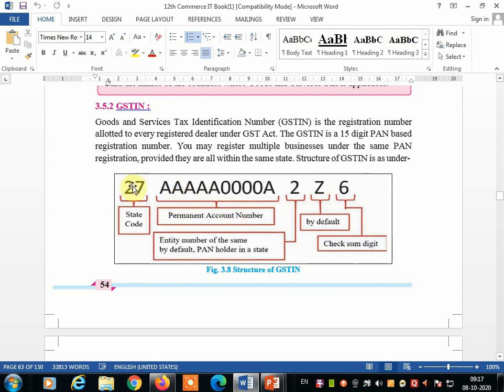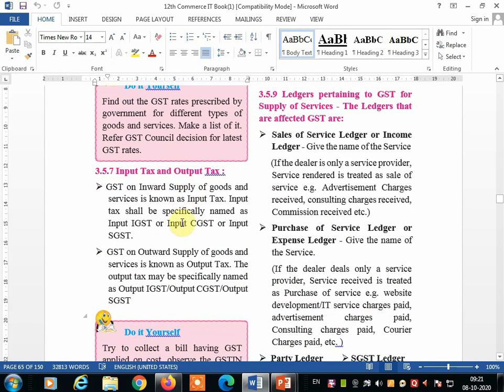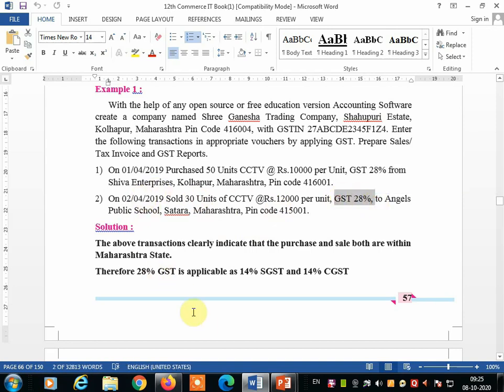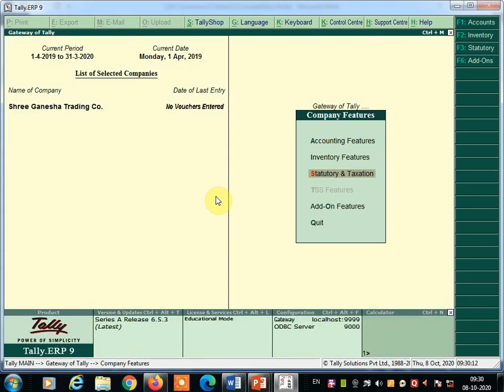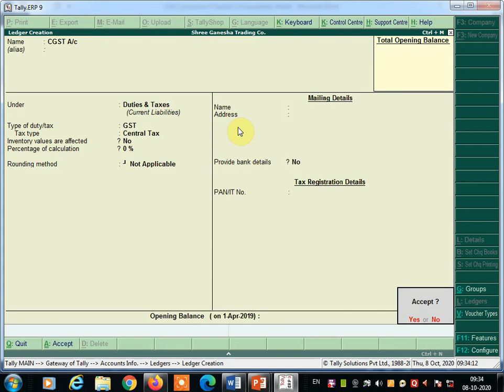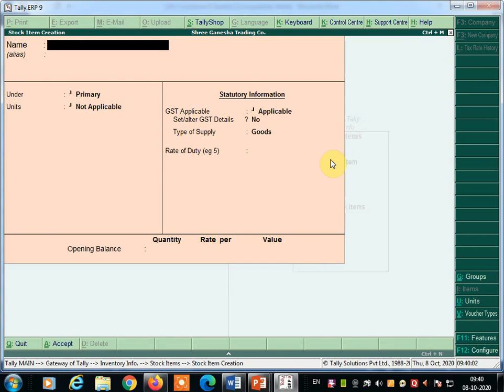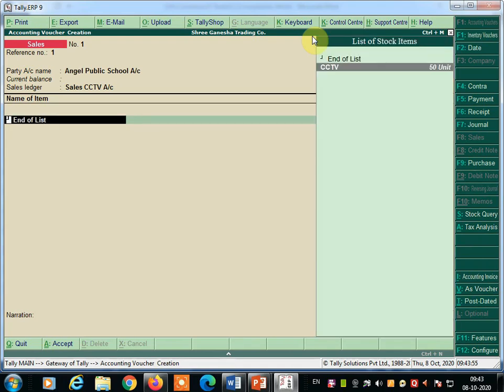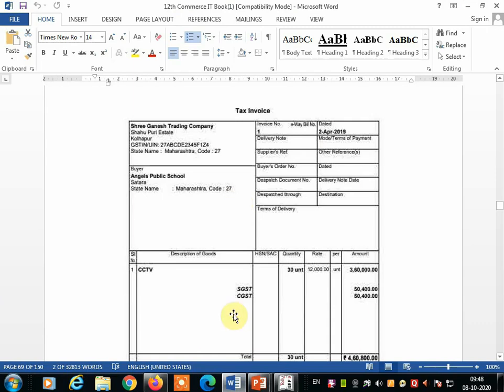Computerised accounting with GST calculation lecturer-5